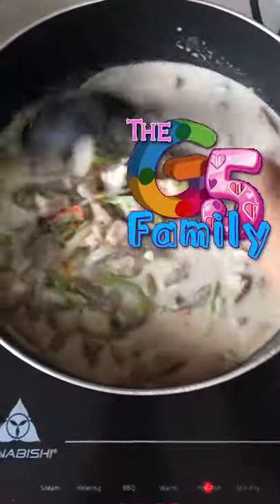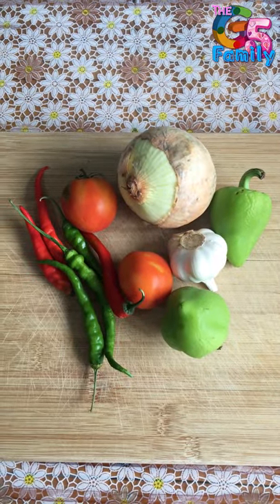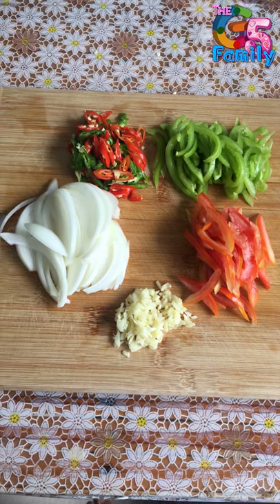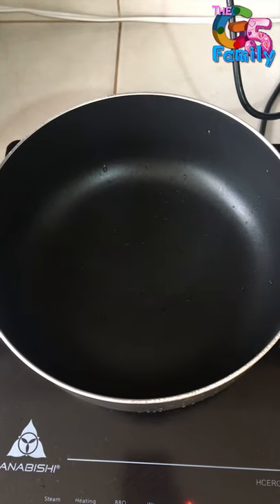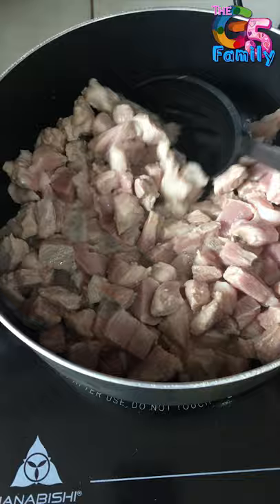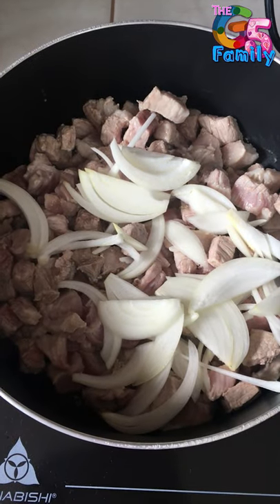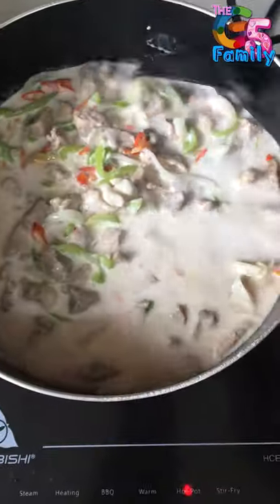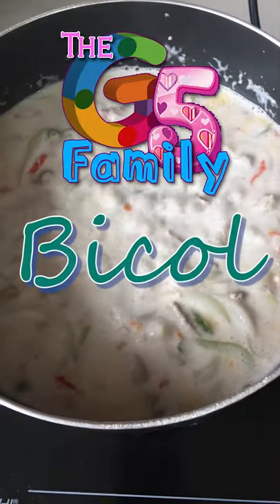American Making Filipino Bicol Express In 1 Minute! | The G5 Family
Check out The G5 Family 1-Minute How-To Make Filipino Bicol Express! You can experiment with the ingredients to make it perfect for you and your family!

Hello Everybody! We are sharing our life in the Philippines to our family and friends.

Our new @DJI Osmo Pocket
My DSLR Camera

Our Videos include Vlogs, Events, Challenges, Foods, and Fun Family times!

Equipment:
- DJI Phantom 4 Pro V2.0
- DJI Phantom 4 Pro Batteries (2-pack)
- DJI Phantom 4 Pro Propellers (2-pairs)
- Apple iPad Mini (4G/LTE)